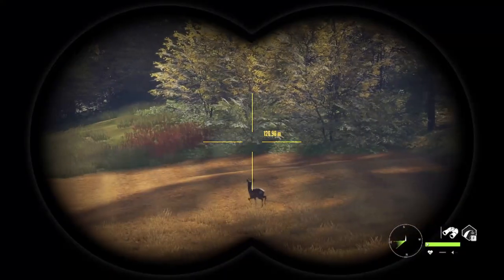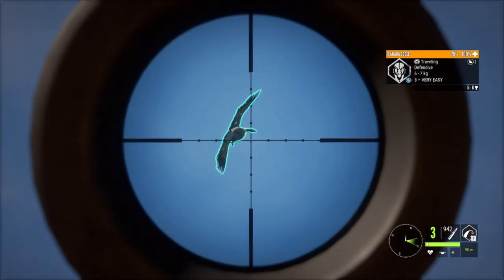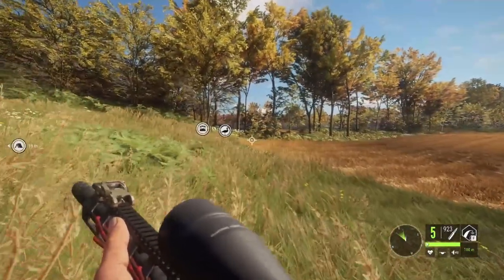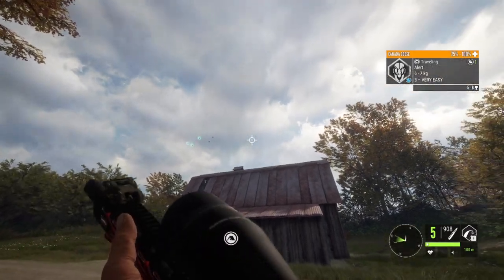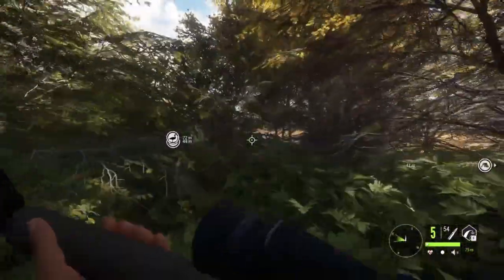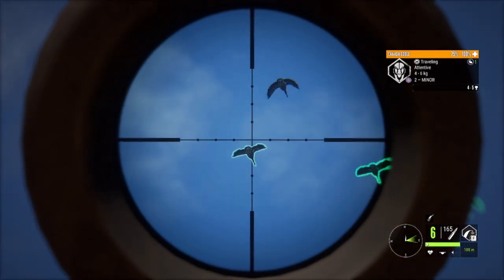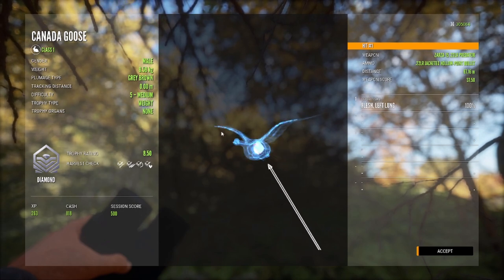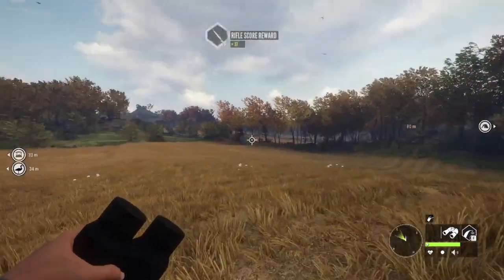Crazy Goose Hunt With The AR! | theHunter Call Of The Wild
First Goose hunt with the NEW ZARZA-15 went pretty well, managed to snag ourselves a Diamond!

I greatly appreciate you watching this video. A thumbs up is also a great free way to help get this video out to more people. Leave any feedback in the comments below, I am always trying to find ways to improve.

-HASHTAGS-